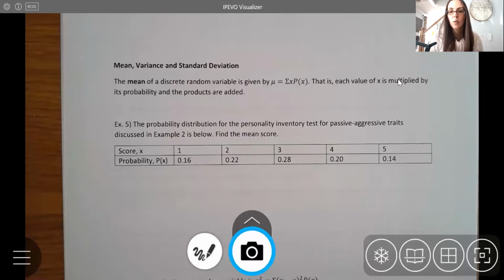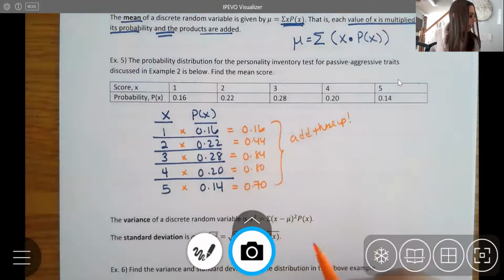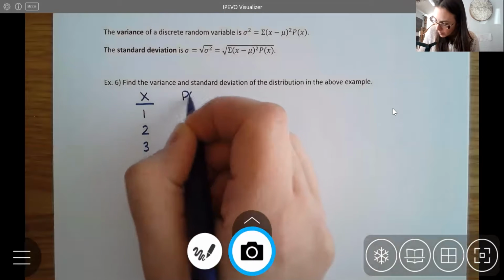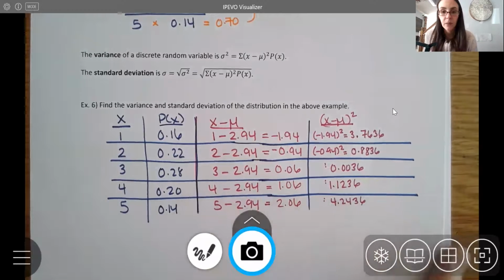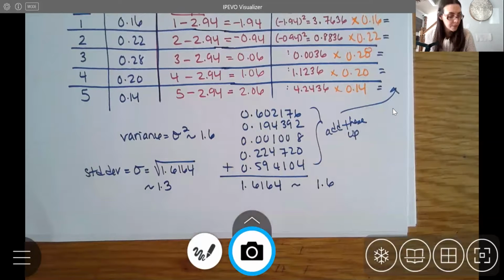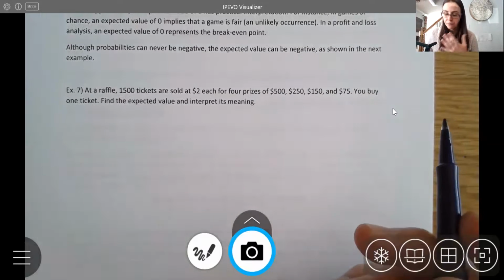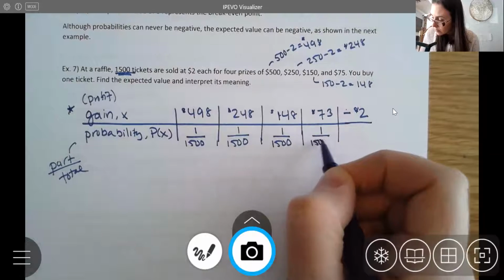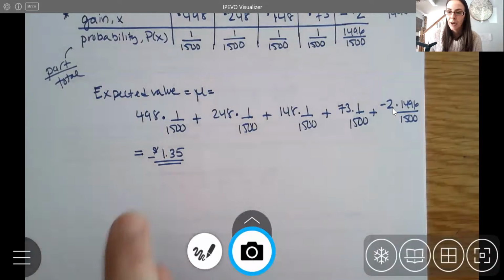MAT143 Section 4.1, Part 2 of 2